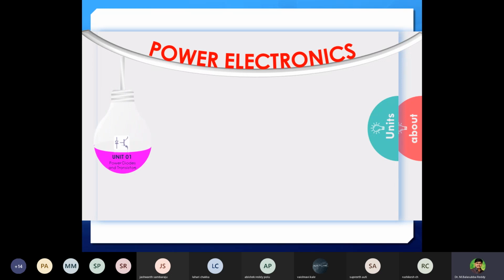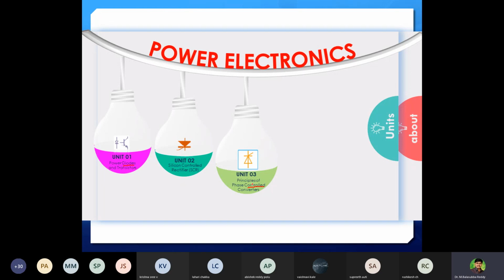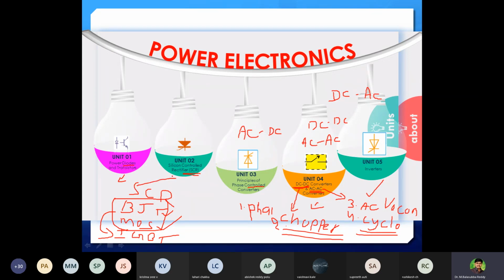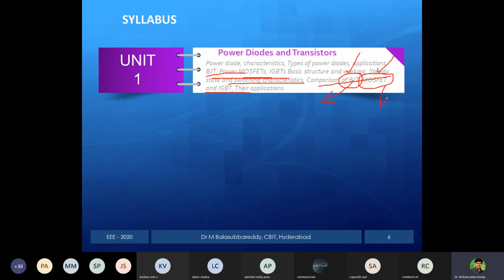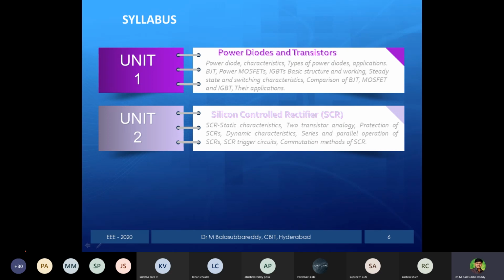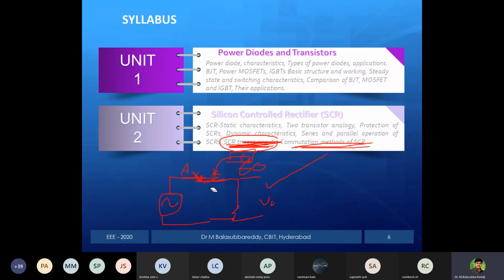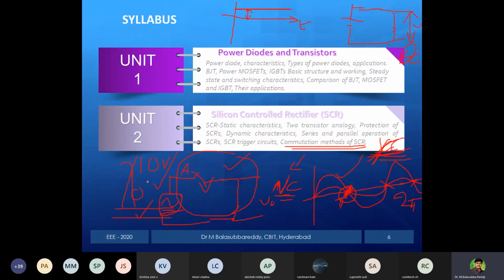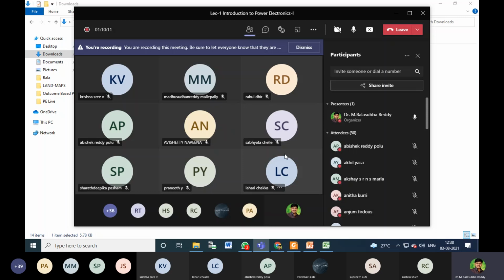Lec 1 Introduction to Power Electronics I